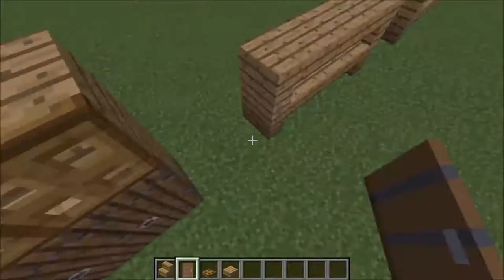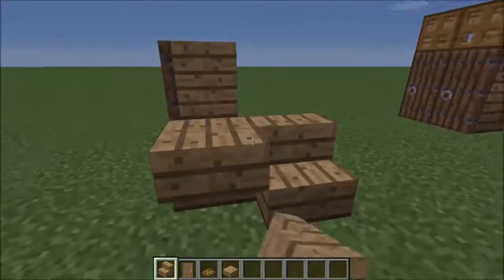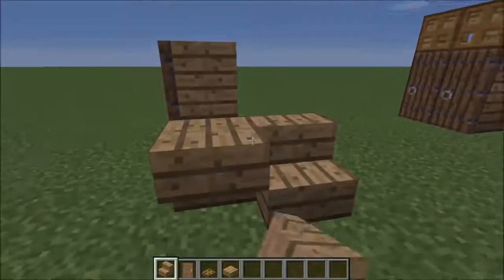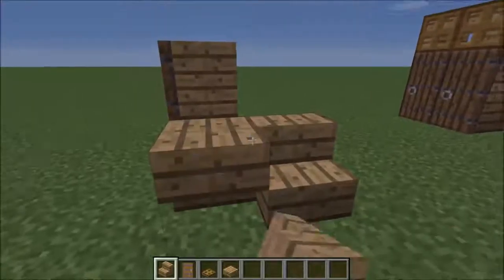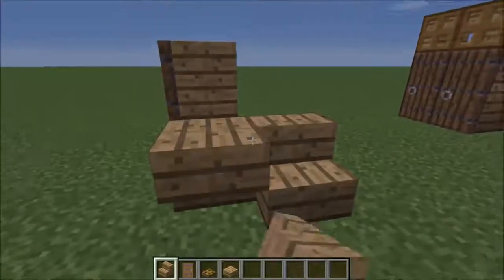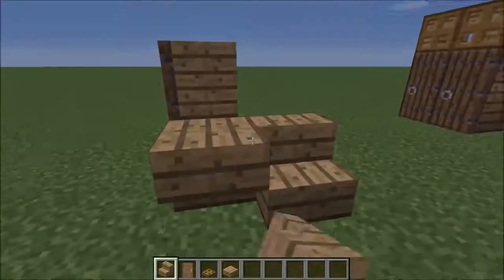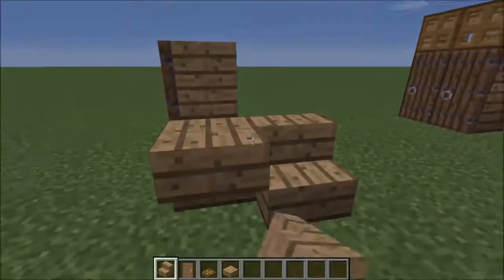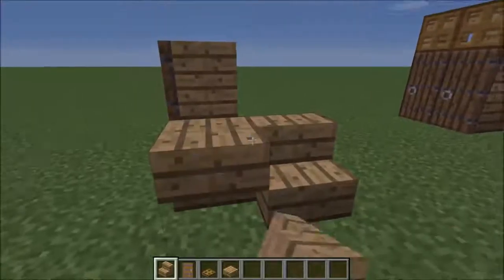[ Bytesize Furniture ] ˢᵉʳᶦᵉˢ ¹ - Episode 5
➥The simple furniture series comes in bytesize chunks and easy to learn with live commentary and live building.
♫MUSIC♫
     ➥INTRO MUSIC